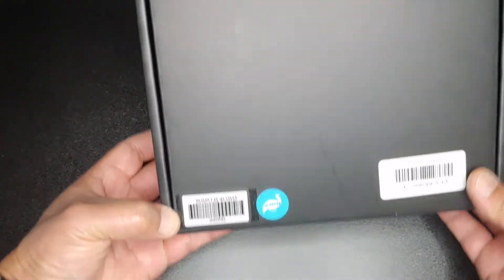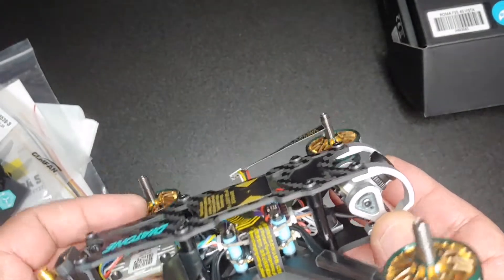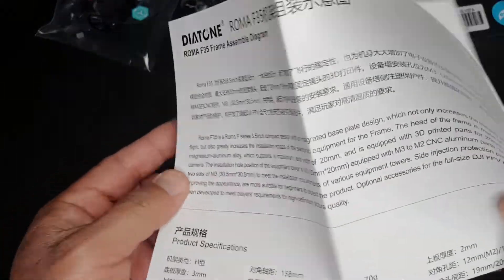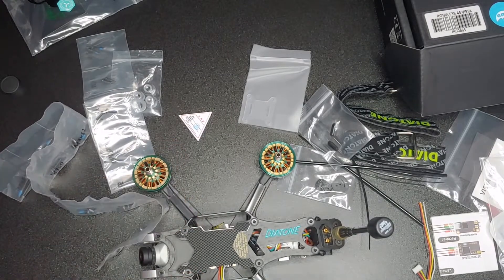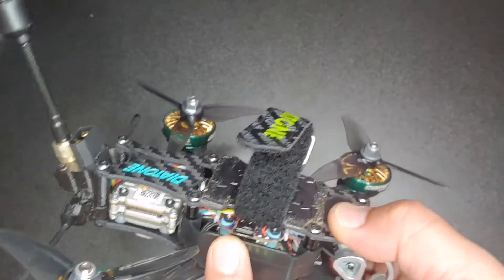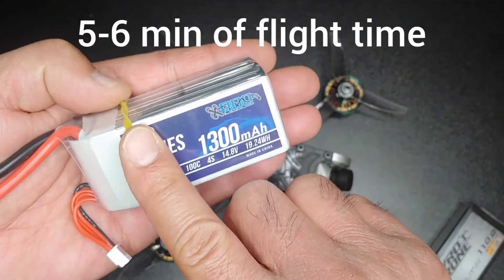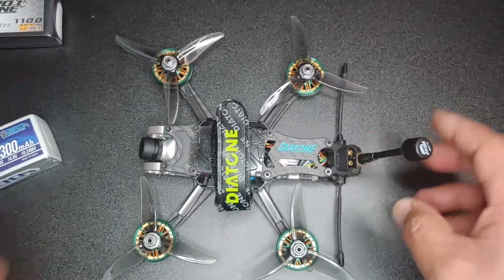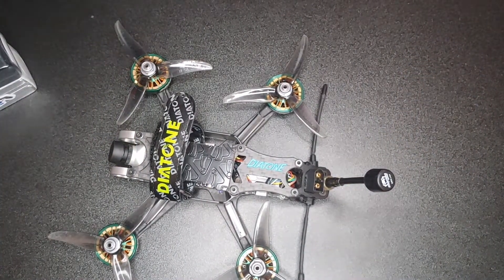Diatone Roma F35 4S UNBOXING Caddx Vista & Polar Camera FPV Drone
Diatone Roma F35 4S w/ Caddx Vista & Caddx Polar

Tons of power, very fun quad.
If you are thinking 🤔 of getting the F35, GET IT!!!

Specifications
Motors: Mamba Toka 4200Kv (4S)
Recommended Battery: 4S 1100 mah
Propeller Size: 3.5"
Antenna: Mamba Ultra LHCP
Diatone Mamba F722 Mini DJI MK2 FC

MCU: 216MHz STM32F722RET6
Gyro: MPU6000
Barometer: Yes
OSD: Yes
Blackbox: No
UARTS: 6 Sets
ESC Software: DShot300/600/1200
ESC Telemetry: Yes
Led Controller: Yes
Input Voltage: 2-6s Lipo (8.4-25.2V)
Flight Software: Emuflight
BEC: 3.3v 0.5A / 5V 2.5A / 9V 2A
Mounting: 20x20mm M2
Mamba F40_BLS Mini ESC

Input Voltage: 2-6s Lipo (8.4-25V)
Continuous Current: 40A
Burst Current: 45A (10s)
BEC: No
Target: BLHeli_S CH40
Software: DShot300/600
TVS Protection: Yes
Mounting: 20x20mm M2

Happy Flying